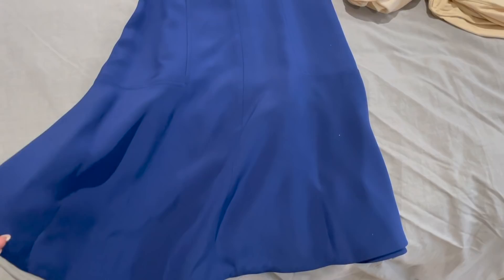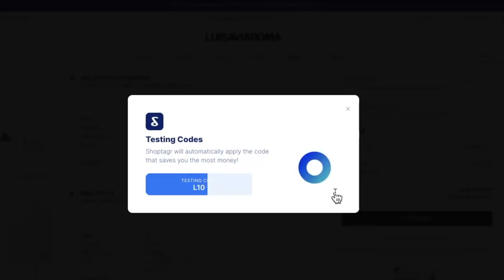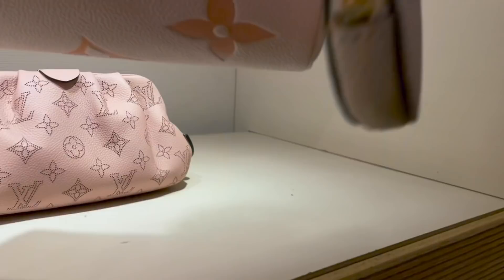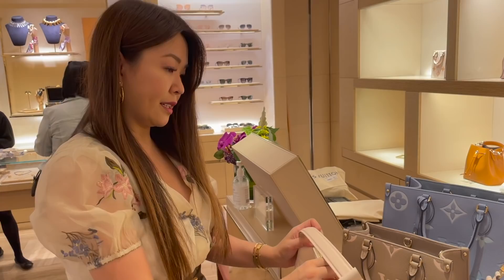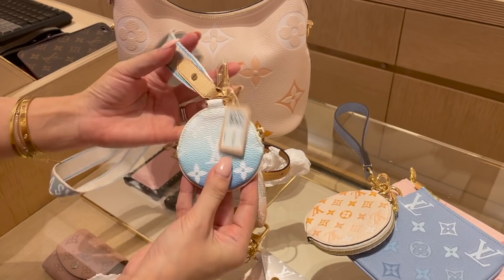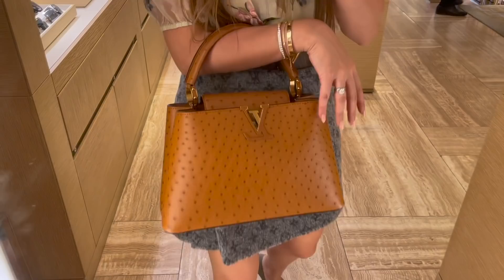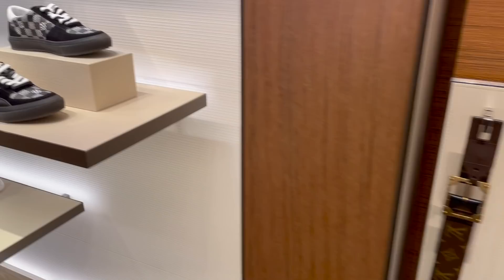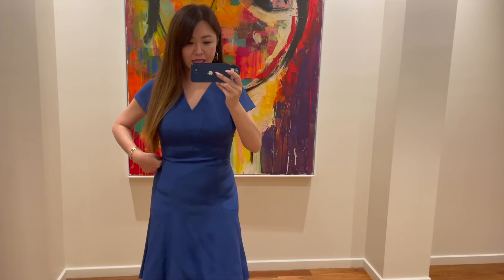HUGE SHOPPING DAY at LOUIS VUITTON! 🛍 The NEW HOTTEST BAGS - Summer 2021 | Luxury Shopping Vlog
SHOPPING SPREE AT LOUIS VUITTON - SHOPPING VLOG WITH PRICES!

My fave app to SAVE MONEY!

Hi guys! Come shopping with me at LV! I thought it would be perfect time to take you along to see all the LATEST pieces that have just hit stores. Lots and lots of eye candy and I definitely did some damage. lol I hope you enjoy! Any guesses what I got? xx Mel

NEW SEASON ITEMS: Pls refer to your local country's Louis Vuitton website for pricing
(Items shown in Vlog that I could find links too)

1. On the Go Tote, MM Cream Saffron
3. On the Go tote (PM) Tourterelle or MM size

FOUND one of my fave LV bags, Neo Vivienne (now discontinued)

What I'm Wearing:
Grey Pumps (very comfy, TTS 37.5) I own 2 pairs

❤️ 7RP: Inserts I use for Hermes Birkin/Kelly/Picotin & Evelyne + Dior Booktote too (HIGHEST CODE offered) Vert Crique is Back!
CODE: "MIM40" to get 40€ OFF ANY 1 INSERT

Code:MIM50OFF for $50 off for extra $50 off any order over $300

% of every sale will go CHARITY: The Fred Hollows Foundation

Syndal
VIC 3149
Australia